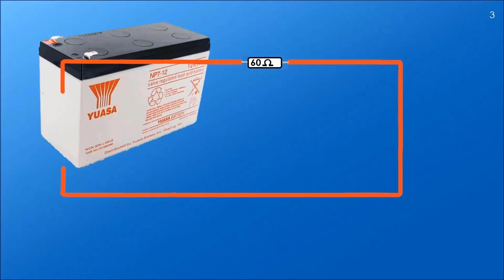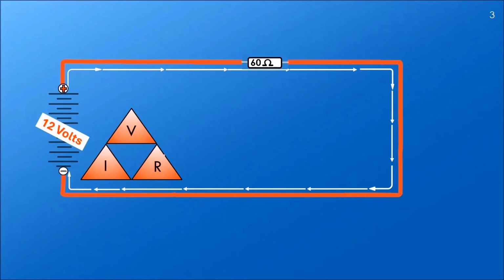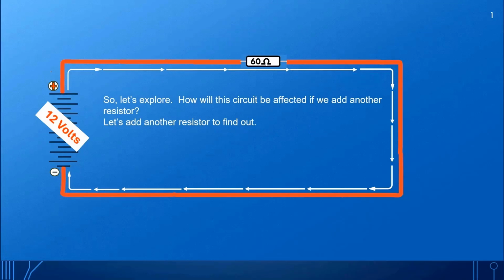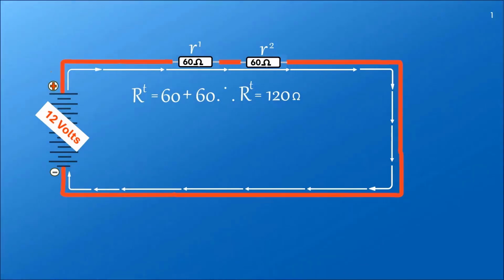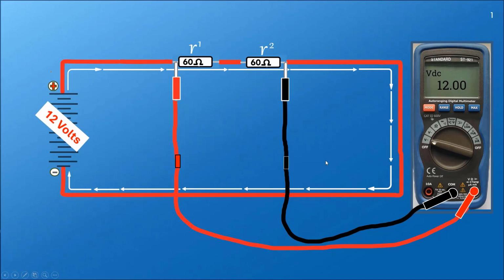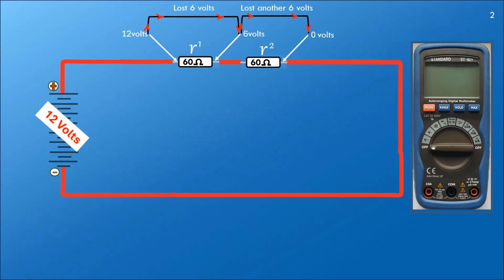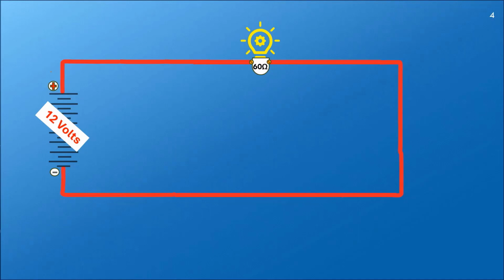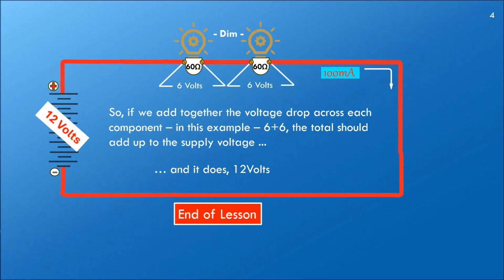ELECTRICITY: Series circuits and Voltage Drop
One of the earlier lessons from the Intruder Alarm Academy Course.